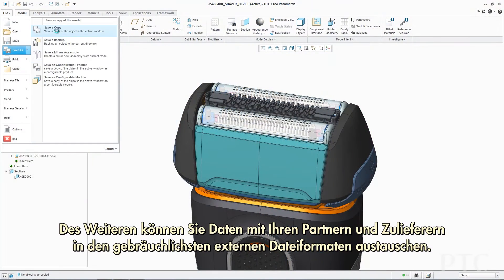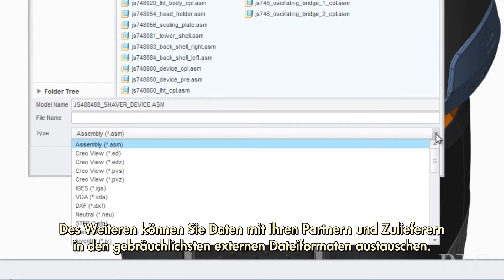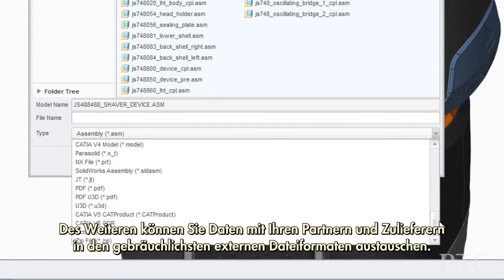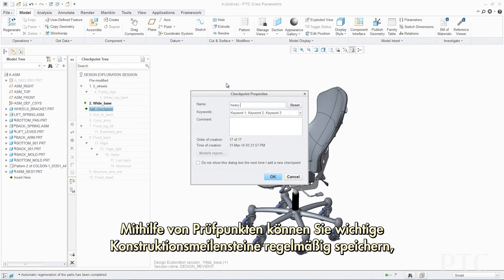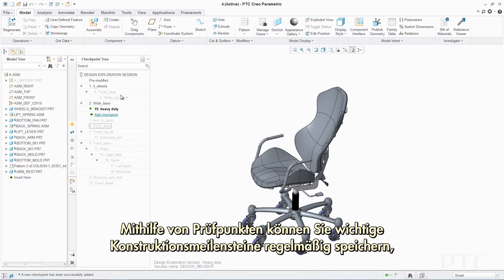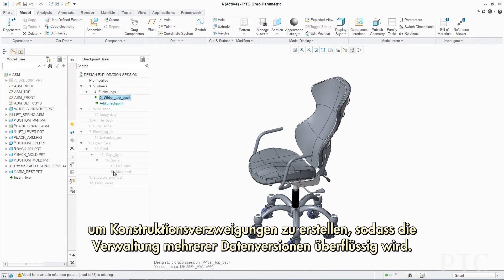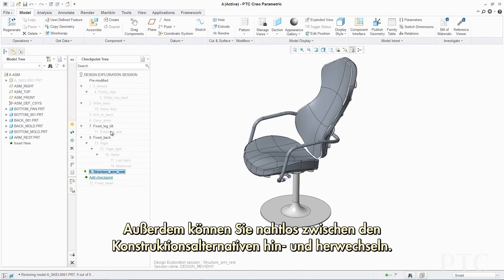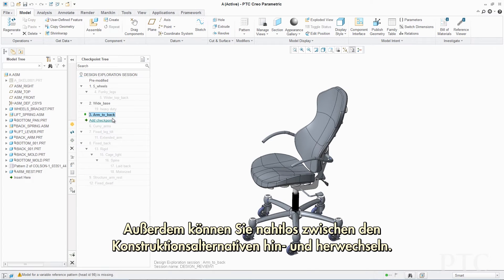Neue Funktionen in PTC Creo 3.0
Brian Thompson, Vice President für das PTC Creo Produktmanagement, stellt die wichtigsten Funktionen von PTC Creo 3.0 vor.